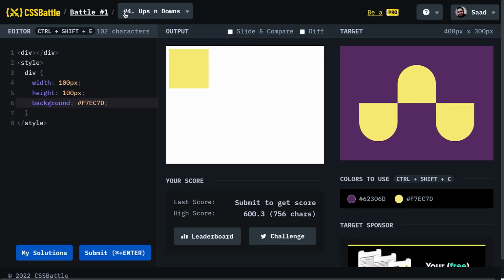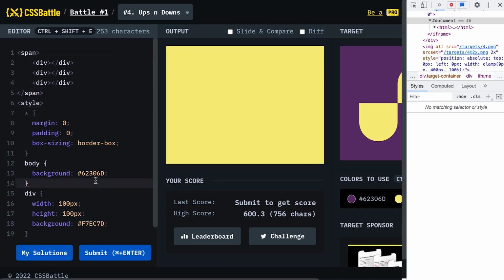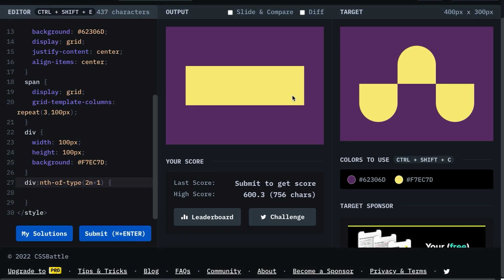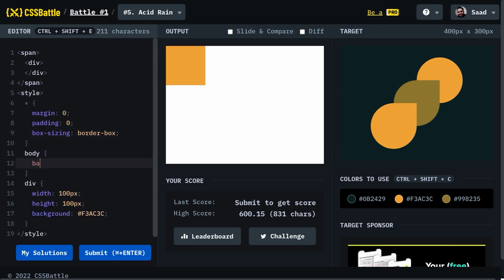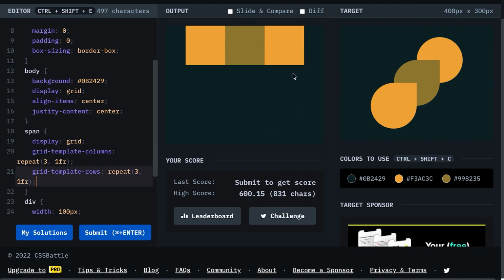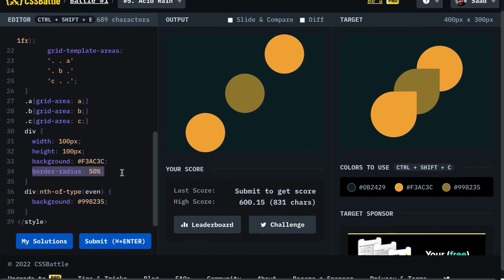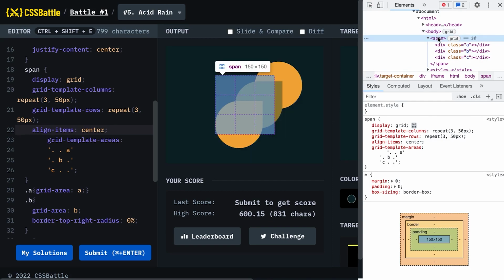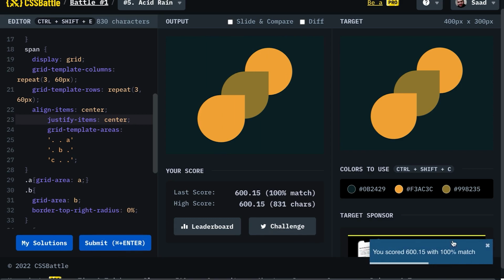HTML CSS practice projects | CSS Battle Solution 4,5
Learn CSS using practical examples.

You can learn more about CSS learning path CSS tips & tricks from my blog and become a frontend pro.